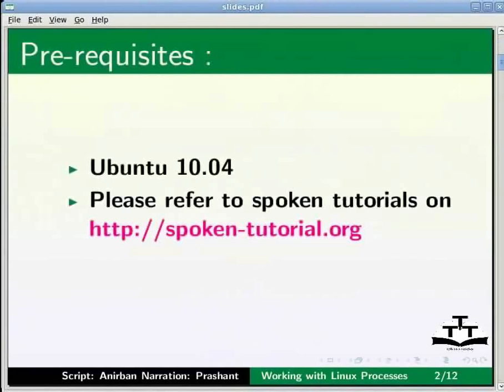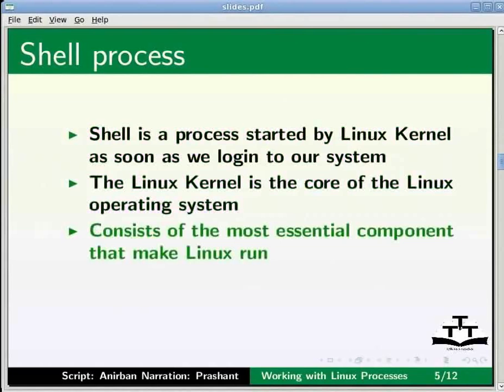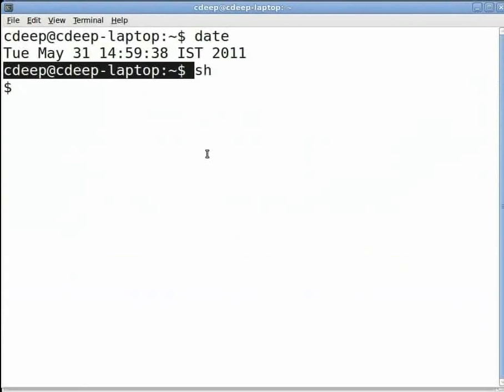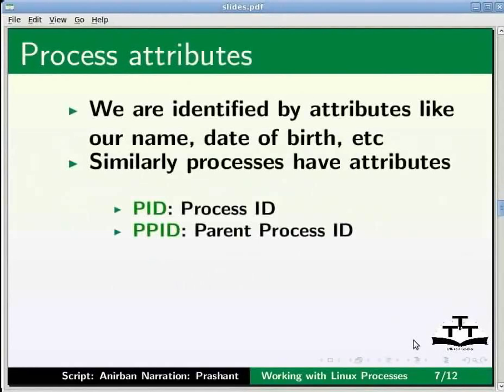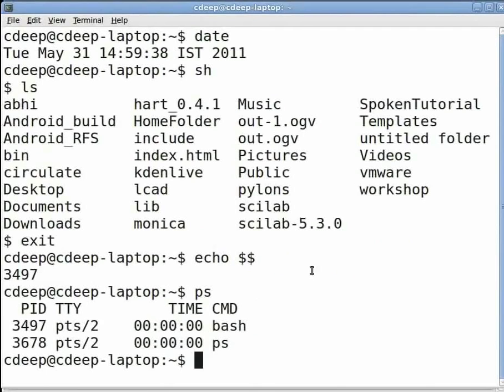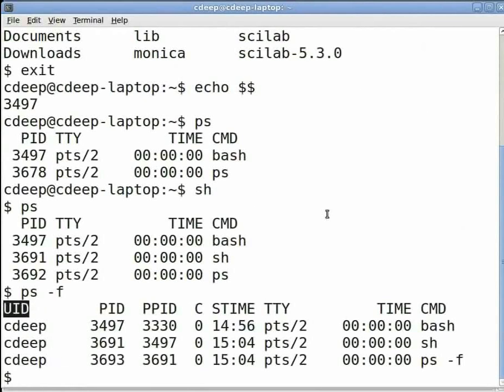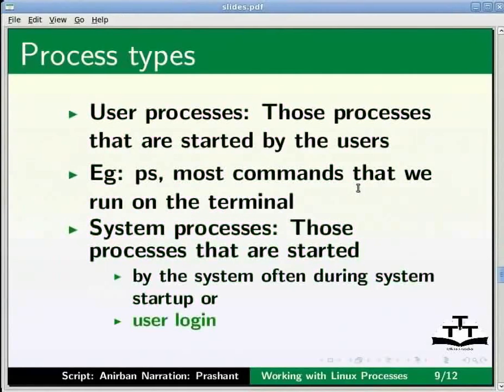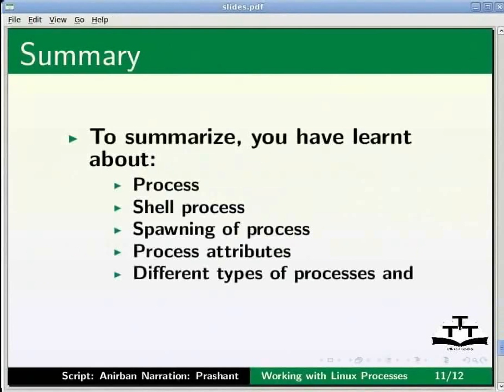10 Working with Linux Process English